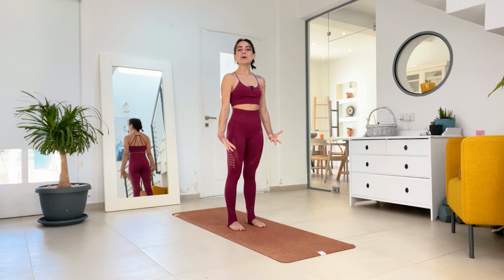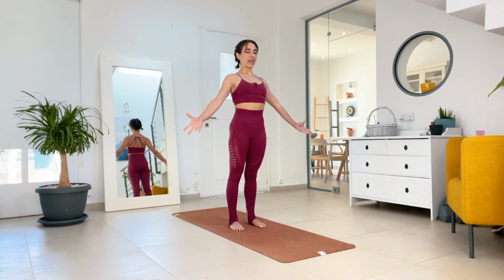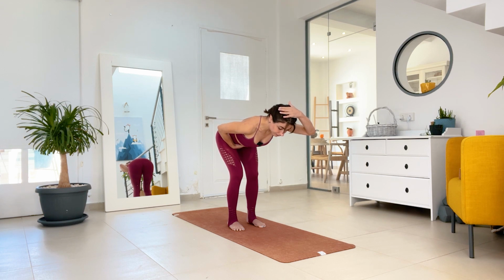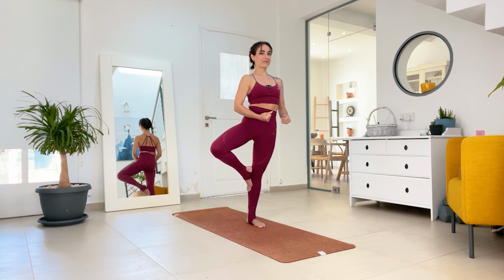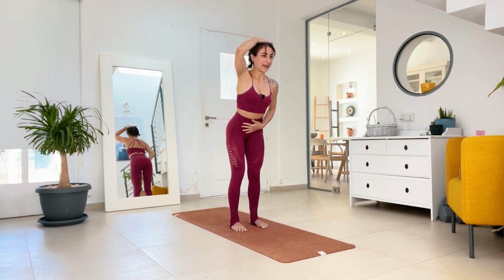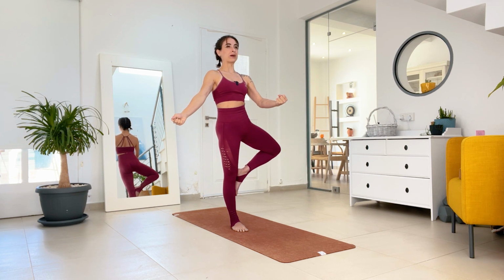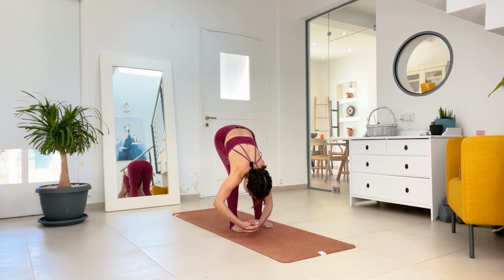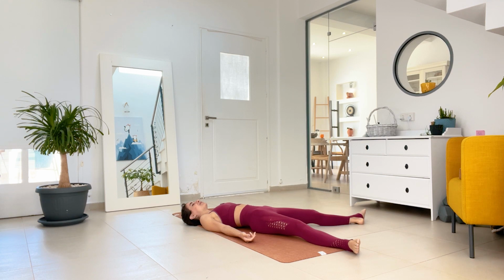START YOGA: 17-Min Morning Yoga Workout - No.7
To encourage you to start your journey of self-growth, I would like to invite you to experience my renewed and improved yoga asana program THE PRACTICE OF YOGA ASANA:

➤  THE PRACTICE OF YOGA ASANA is a journey of self-growth that comes with a huge library of yoga asana teachings and guidance. It consists of five stages:

1. Come Back Home (This stage is completely free!)
Home is where the journey starts. You must find your way back home.

2. Grow Roots
You're more than you think you are. Plant your hands on earth to grow your roots.

3. Welcome Fear
What if the things you think are impossible are possible? Would you dare to welcome fear?

4. Thrive In Challenge
Time to meet the new you who thrives in challenge.

5. Bring Perspective
Life is way too interesting to experience from one angle. How about you bring some perspective?

➤  WHAT DOES IT INCLUDE?

THE PRACTICE OF YOGA ASANA includes beginner to advanced-level tutorials, practice sessions, and informative videos that cover yoga asana basics, arm balances, inversions, and handstands.

In the library, click to expand the stages and play the videos to start your journey. The first stage is completely free!

→  Purchase and Keep It Forever
You don't have to rush your journey or stress about losing access. Once you purchase it, the program is all yours! Repeat the stages and videos as many times as you need to.

→  Transform Yourself and Your Life One Video At A Time
The easy-to-use course player will navigate you through the whole library step by step. All you need to do is to show up!

→  Write Me Anytime You Need Support
As your yoga teacher, I'm here to support you every step of the way.